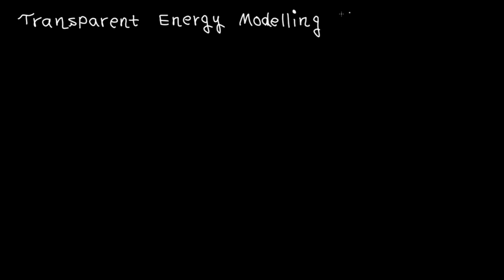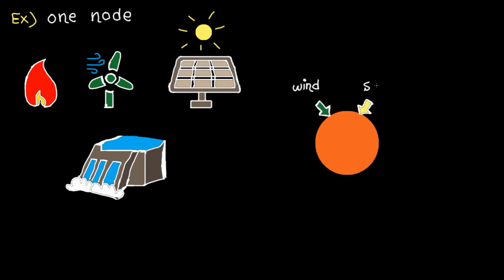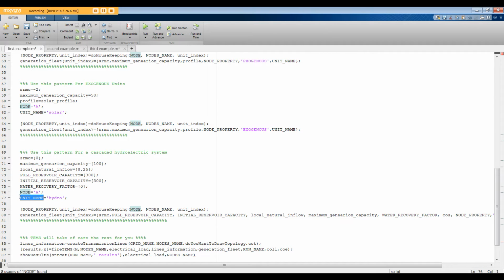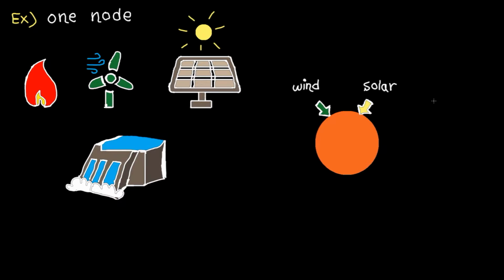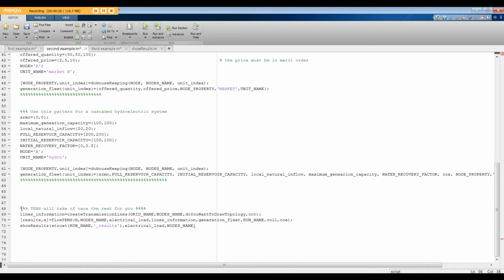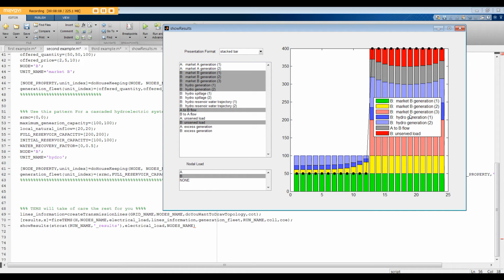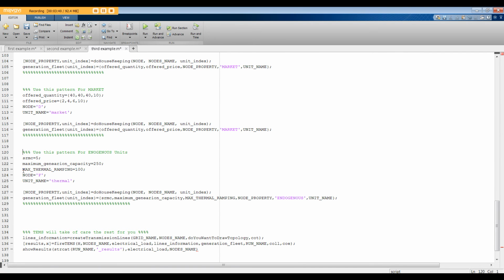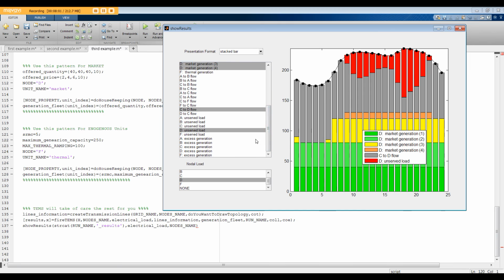Transparent Energy Modelling System (TEMS)